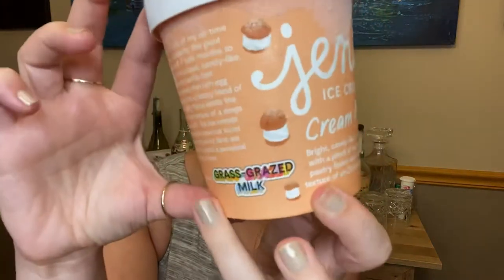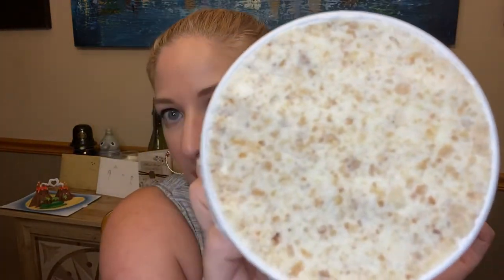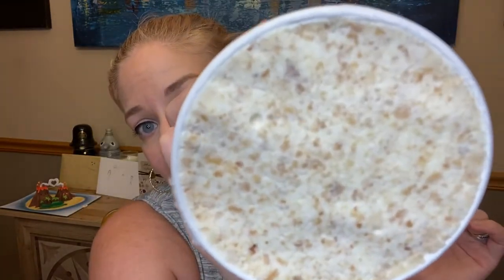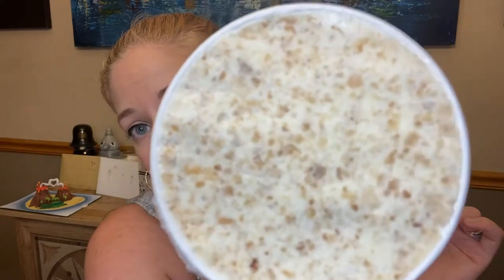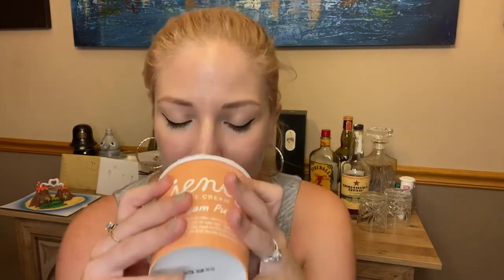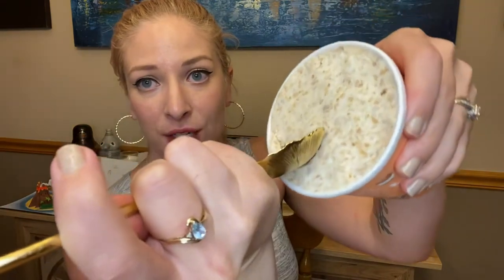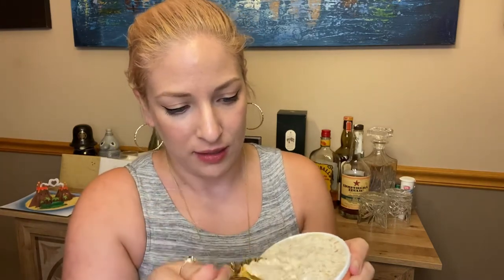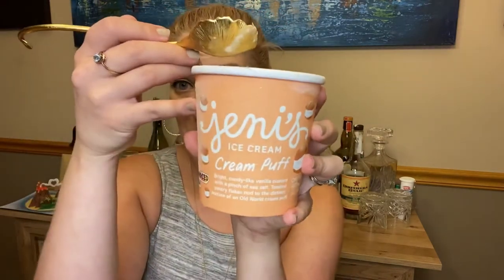Jeni’s Ice Cream Review - Cream Puff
A few hours after I filmed this, I was eating a scoop with some toasted pumpkin bread and was again struck by how the ice cream had actually captured the chewy texture of a pastry. It’s already half gone.